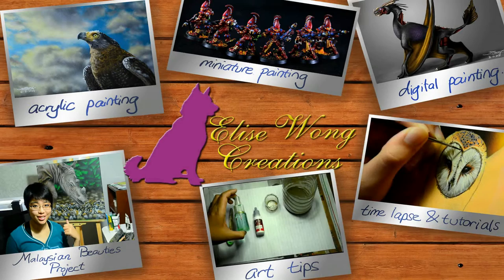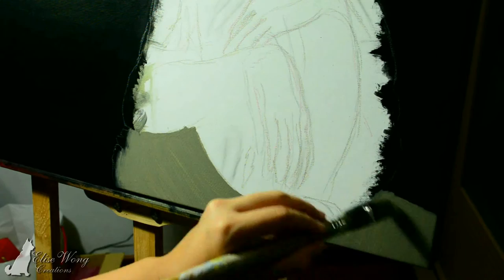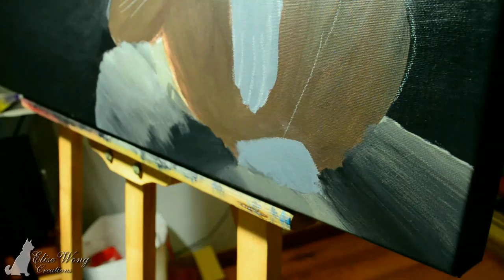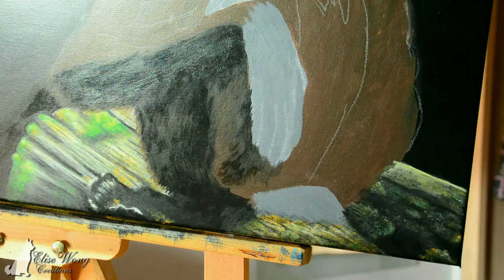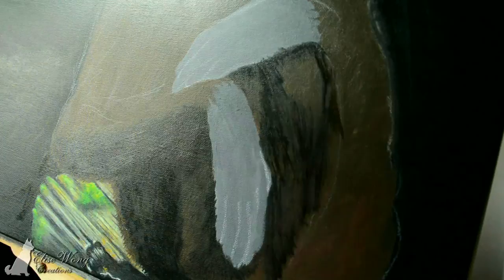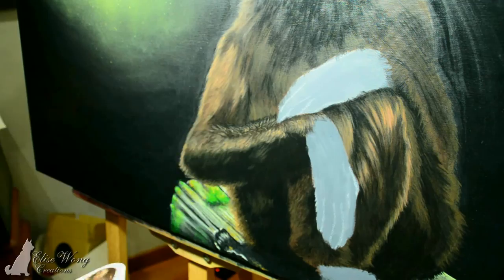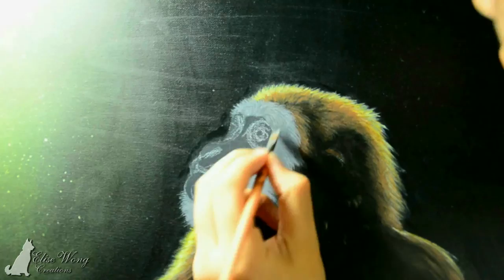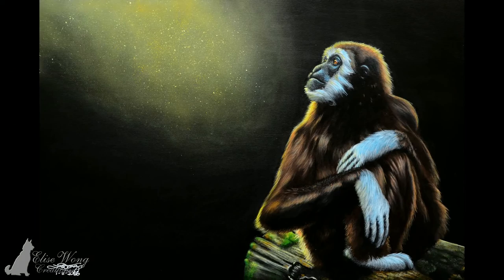White Handed Gibbon - Time Lapse w/ Commentary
Hey guys. Today's time lapse video w/ commentary, the White Handed Gibbon :D

If you like what you see and you feel like leaving a tip, you may do so here and I greatly appreciate your contribution ^^

If you guys would like to be updated on what I'm doing, you can follow me on
Blogspot